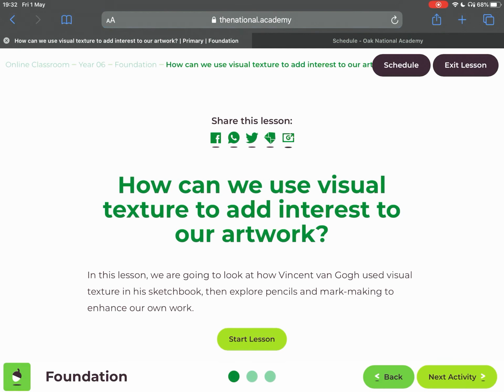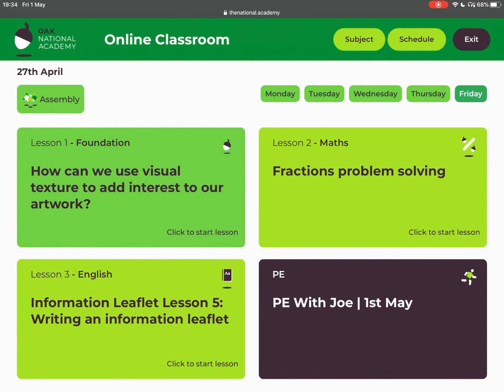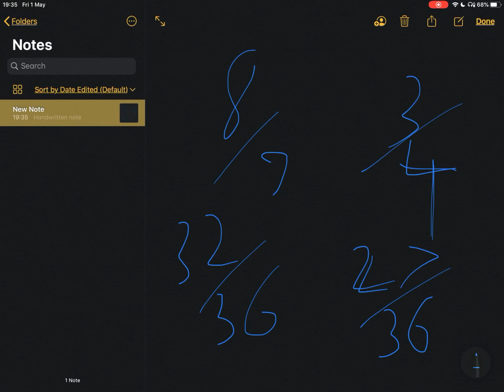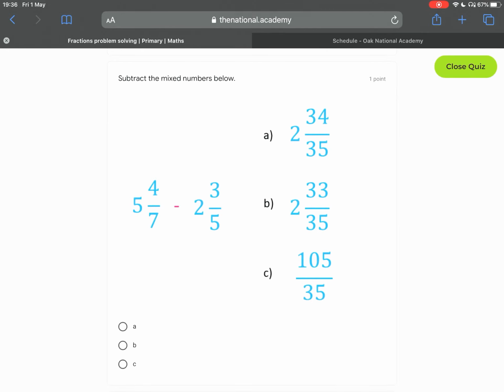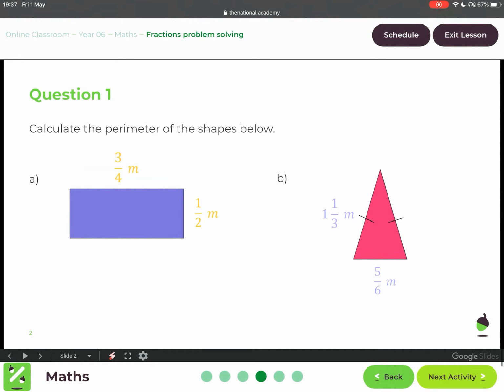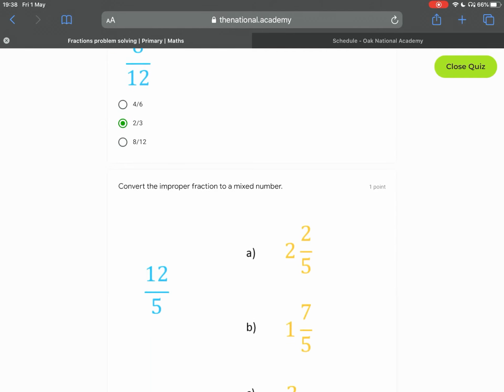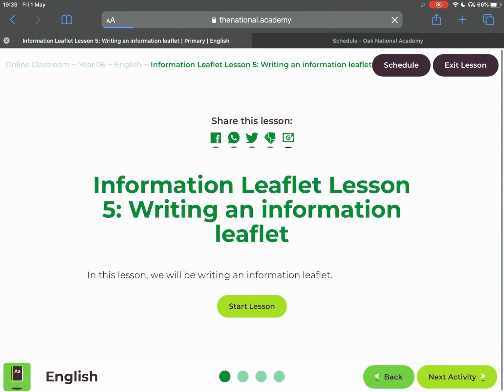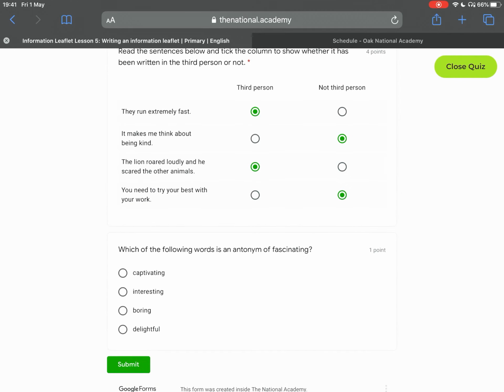Oak National Academy 1.5.20 Y6 Daily Recap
We have gain 6 subscribers in 5 days thank you to everyone who watches and especially subscribes it really means a lot.